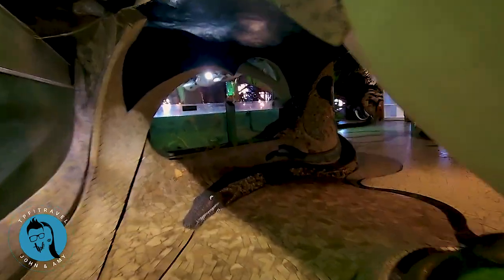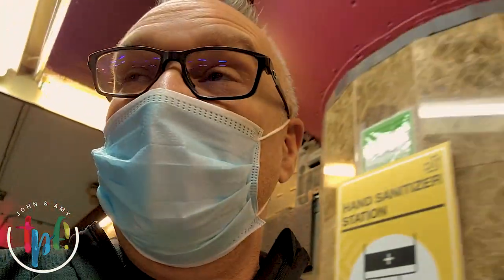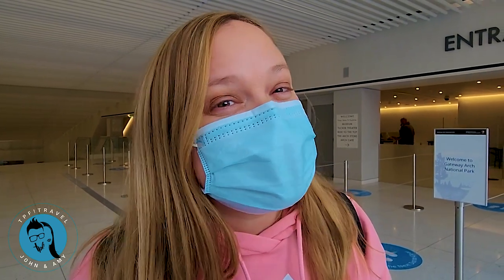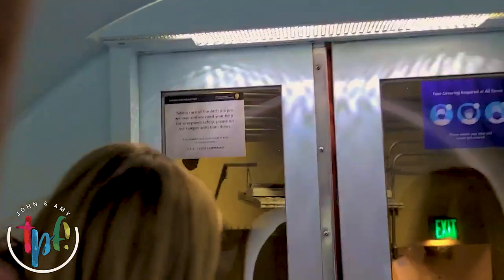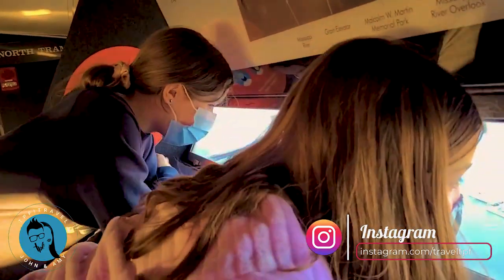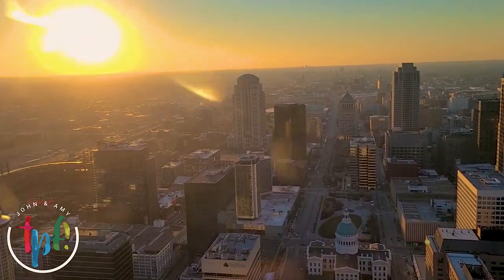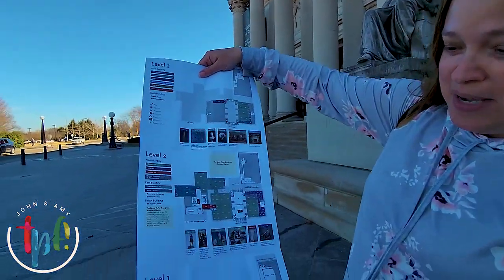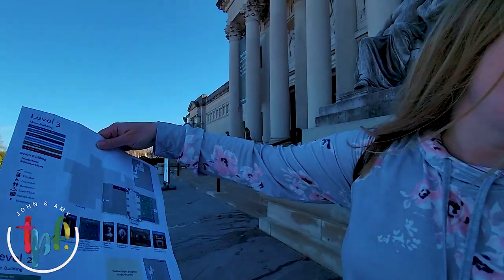Free And Cheap In St. Louis | BEST Budget Attractions!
We took a trip to St. Louis and highlighted the BEST FREE & CHEAP attractions and things to do!

Explore the St. Louis Zoo, the Gateway Arch, City Museum and MORE!

✈️🎡😃TPF! Travel Plus: Trips, Places and FUN!
John and Amy share tips and ideas on how to have fun and exciting travel adventures! TPF! Travel regularly highlights attractions in Branson, Missouri, Orlando, Florida along with cruises and many other travel destinations!

👕 PICK UP SOME TPF! TRAVEL MERCH!
T-Shirts and MORE!

👍BECOME A TPF! SUPPORTER!

SEND TO OUR BUSINESS ADDRESS:

Escape Code
4560 North Gretna Road
Branson, Missouri 65616

We'd love to hear from you. To submit a message to us, go

📸 OUR GEAR & SERVICES: